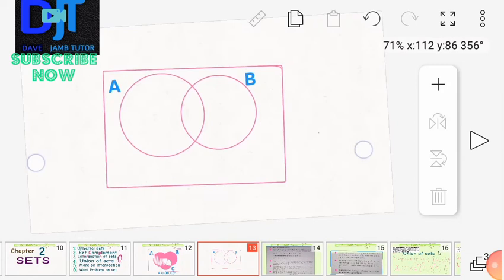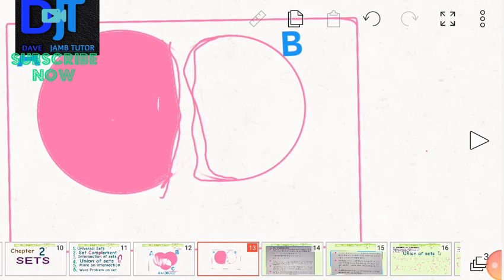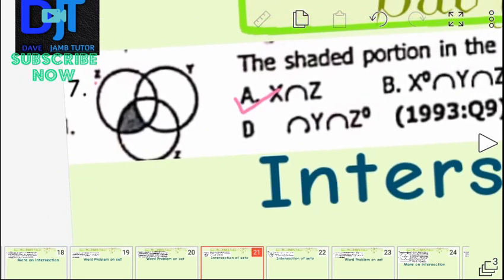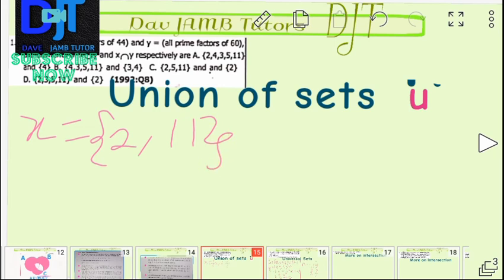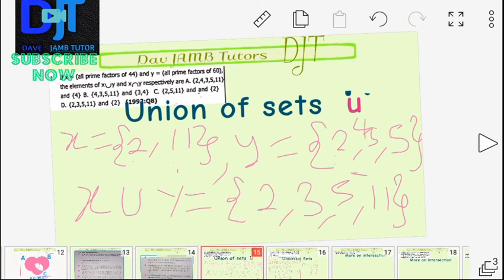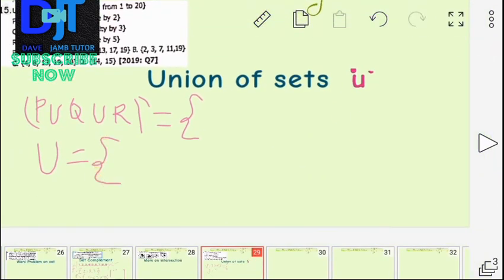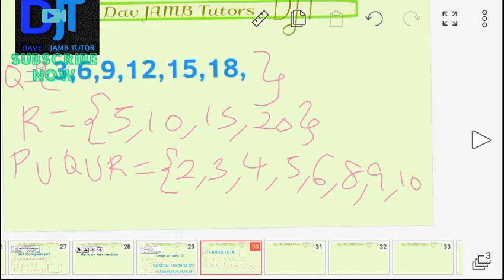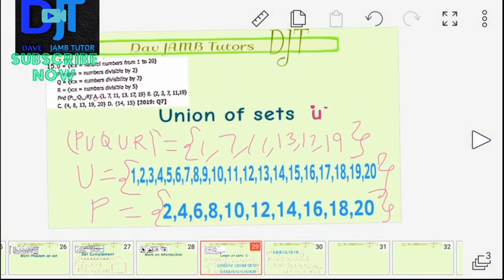Jamb prep - How To Solve Sets Theory questions part 2 (Re-upload)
Hi guys !!
     🔳I am posting another video again
This the second part of the set theory series one more is still coming so look out for it
  🔴On this channel we provide impactful educational videos on UTME, WAEC, NECO, GCE and NABTEB
    🏁And also remember to like the video and share to some other exam candidates.
    If u have not watched the first video,
 There was a problem with the other video, and that's why I had to re-upload it